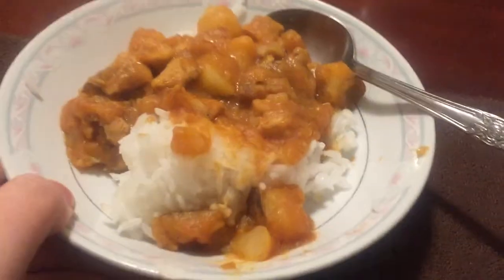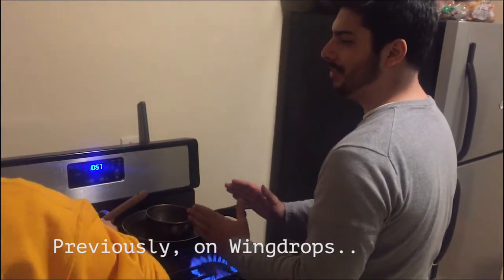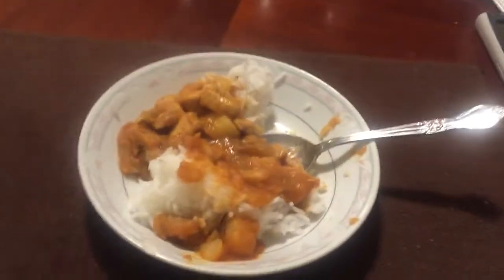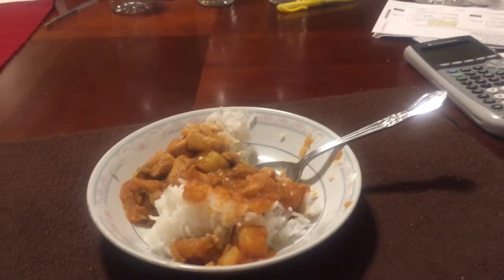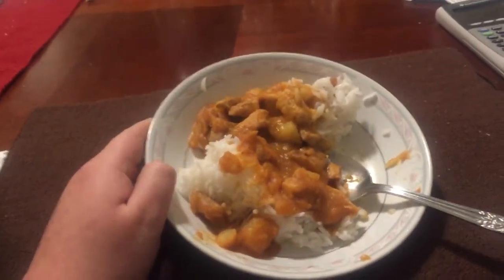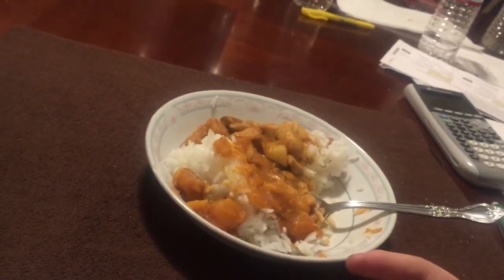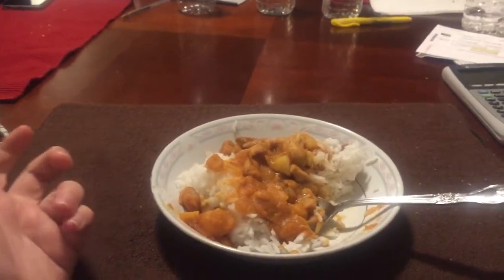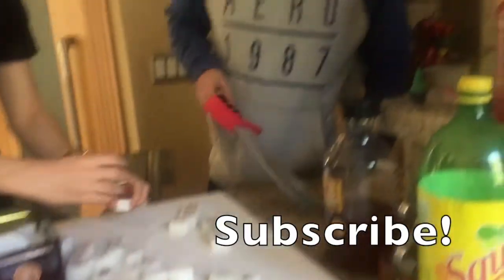Wingdrops Reviews Loose-Tavo's Curry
I've been on that Spring Break Wingdrops grind, uploading a new vid every other day. Unfortunately, that grind is coming to an end, as I am going back to school this Monday, April 2nd. I hope you enjoyed the frequent uploads while they lasted!

In this vid, Loose-Tavo makes me some curry rice, claiming it to be as hot as his mixtape. Unfortunately, he put too much lime for my taste. We're done here.